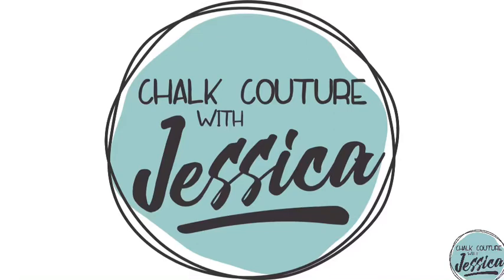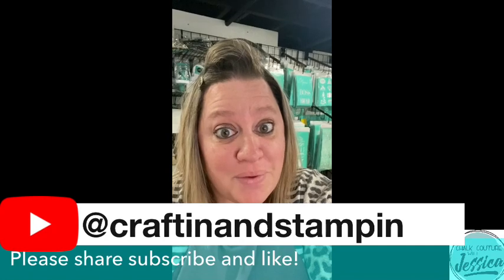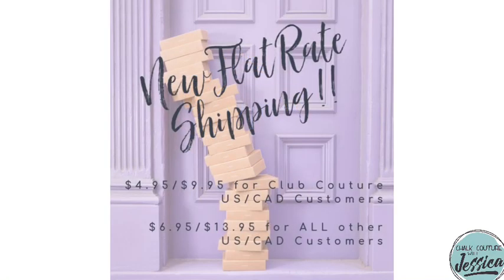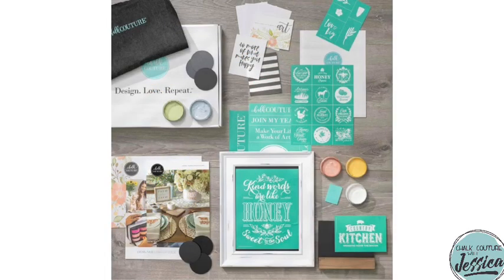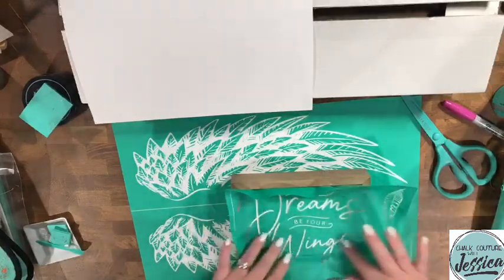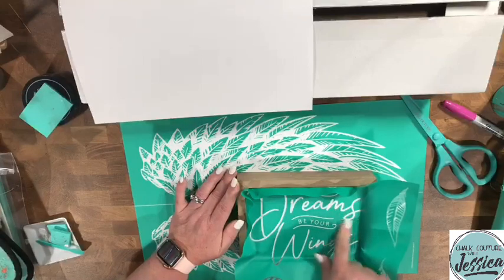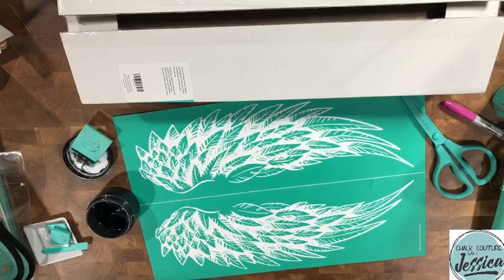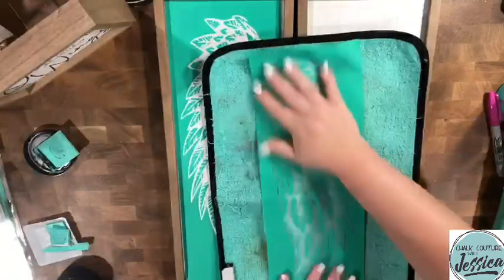Chalk Couture Wings and Let Your Dreams Be Your Wings on Box Frames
Hey Friends...

I filmed this video as if I was “live”.  We are at the shore enjoying time as a family and allowing some breathing time for little Bran

I used the Wings and Let Your Dreams Be Your Wings Transfers. I also used the 6x18 and 5x7 Box Frames and Shimmer Shadow Chalk Paste with a Small Squeegee!

I hope you enjoy this project!